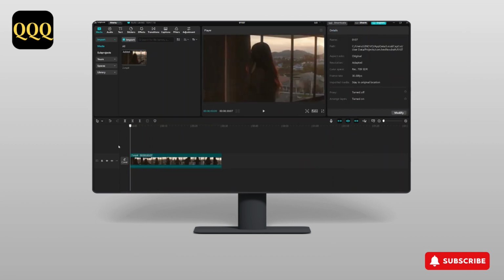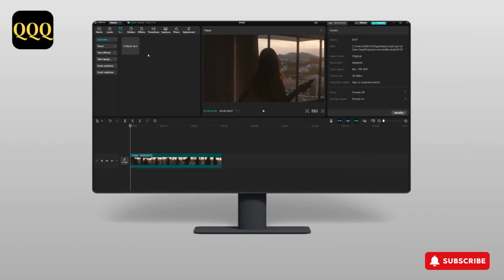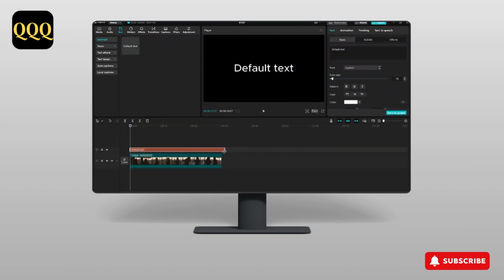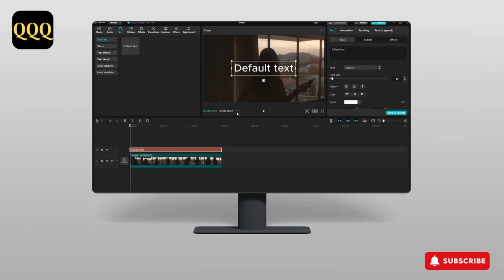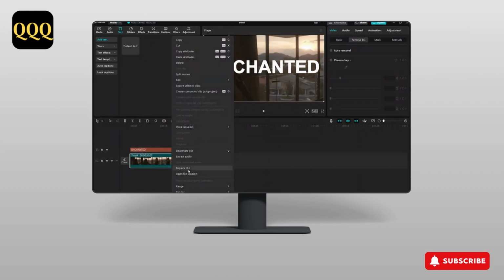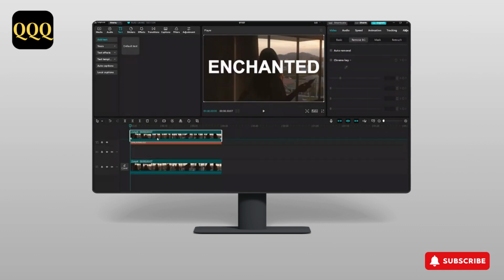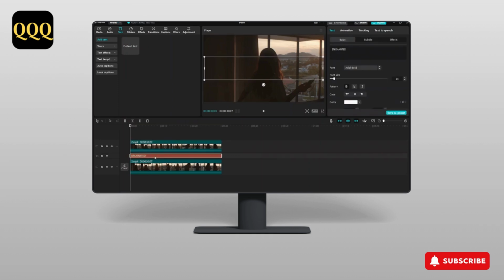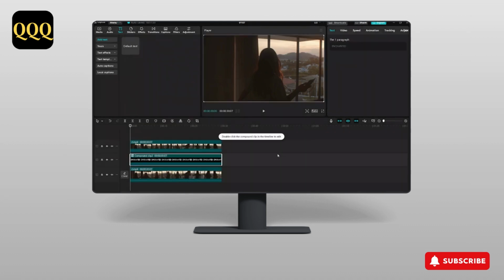How To Add Text Behind Object In CapCut PC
Welcome to our step-by-step guide on "How To Add Text Behind Object In CapCut PC"! If you're looking to create stunning video effects by adding text behind objects, this video is perfect for you. We'll show you how to use CapCut on your PC to seamlessly place text behind any object in your video, adding depth and creativity to your projects. Whether you're a beginner or experienced video editor, these techniques will enhance your editing skills and help you create professional-quality videos.

In this video, you'll learn:

How to add text behind an object in CapCut PC
Steps to create text behind object effects in CapCut
Tips for positioning text behind objects in your video
How to adjust text layers and objects in CapCut
How to use CapCut's tools for professional video effects